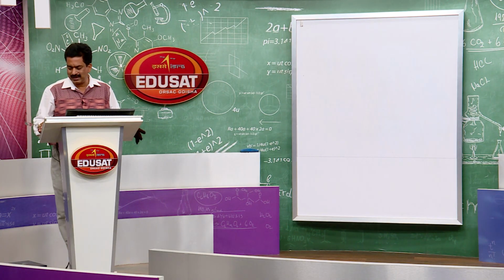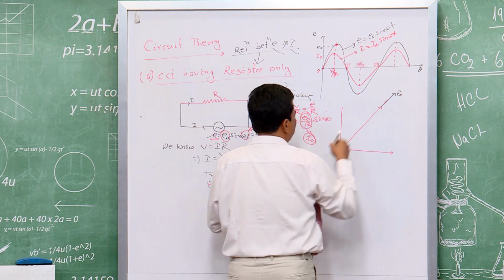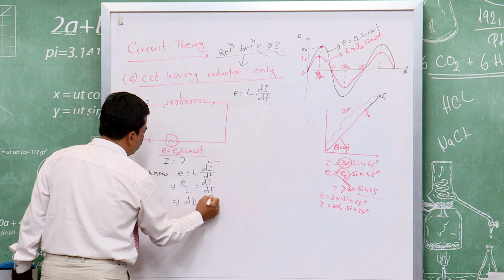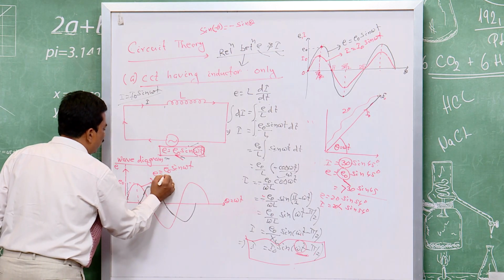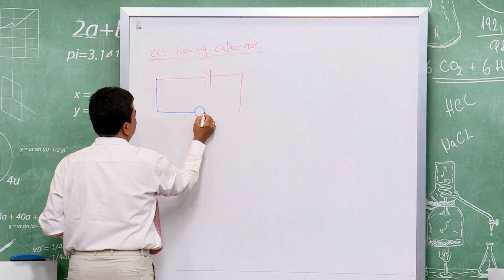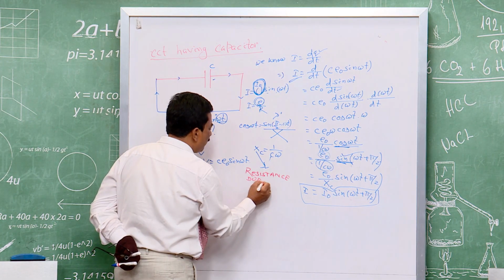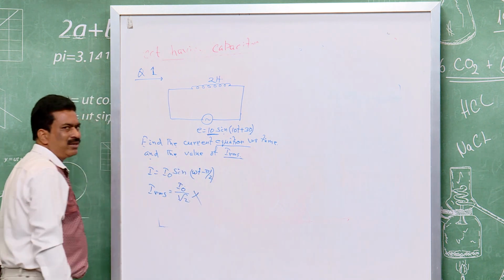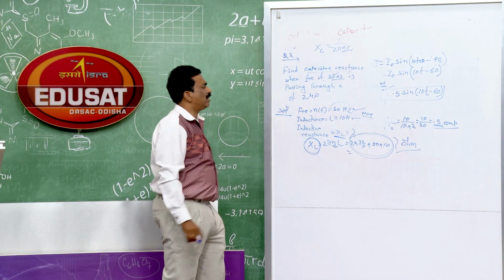CLASS-XII_24 CL 12 PHYSICS UNIT 4 ALTERNATING CURRENT 2 RP SIBAPRASAD PADHEE DOR 09 03 2021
24 CL 12 PHYSICS UNIT 4  ALTERNATING CURRENT  2   RP    SIBAPRASAD PADHEE  DOR    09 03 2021